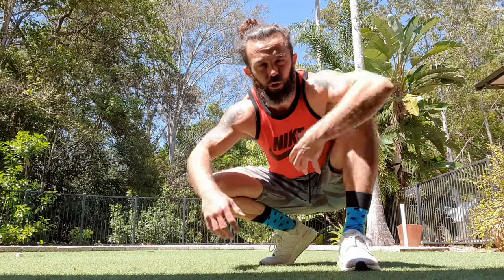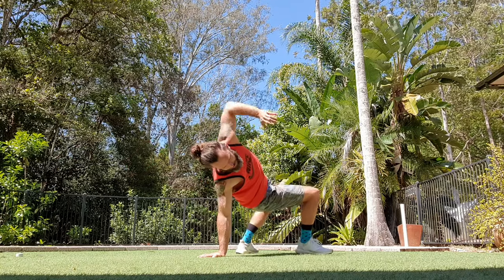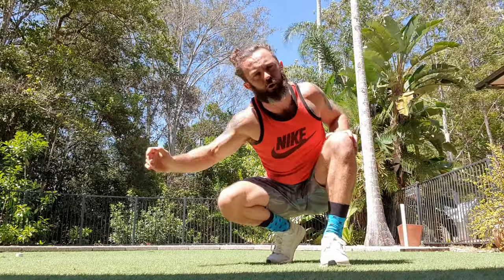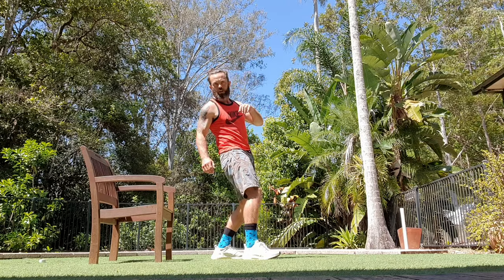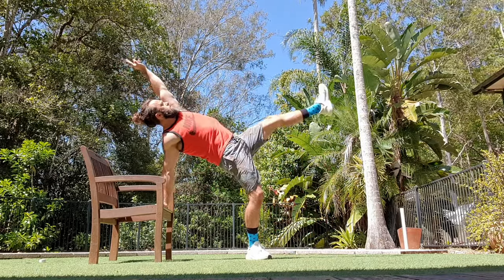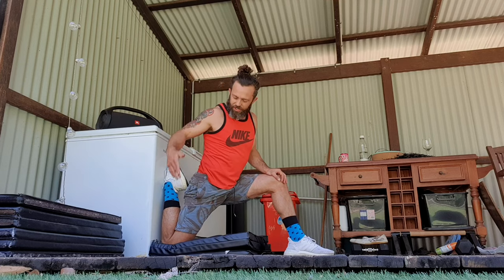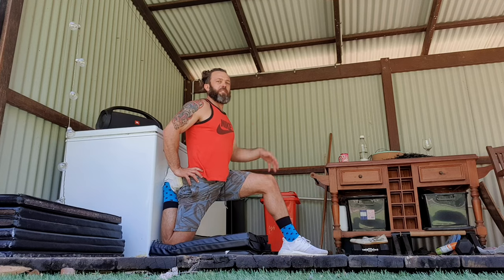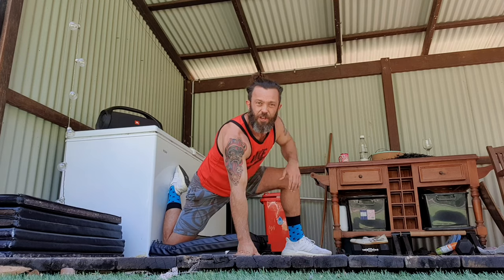How to do the Helicoptero (Helicopter Cartwheel)!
I have been working on the Helicoptero (Helicopter Cartwheel) for a few weeks now, so I made this update video to share my progress.

How to do the Helicoptero comes down to a few key things.

First, the spin of the legs which is best learnt on a box with extra height.

Second, enough hip flexor strength to not collapse on the exit.

Third, enough bridge (back) mobility to arch in the position.

The initial section of the cartwheel should be slow, but the spin of the legs quick.

The hand placement behind you make a difference and I found adjusting that to further away to be helpful.

Stepping out of it isn't easy and it's taken me many sessions to get as far as you see in this video.